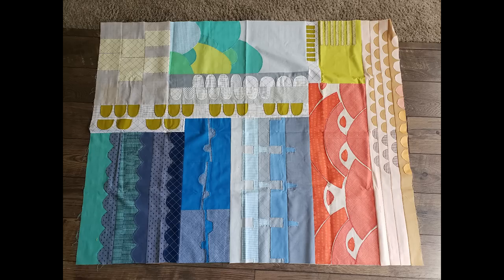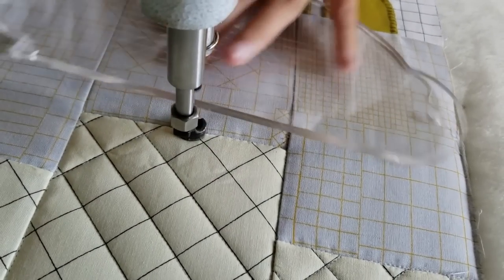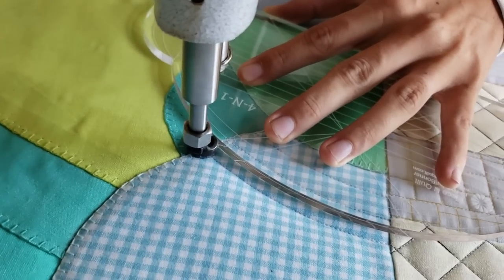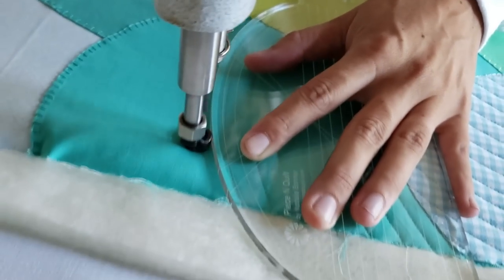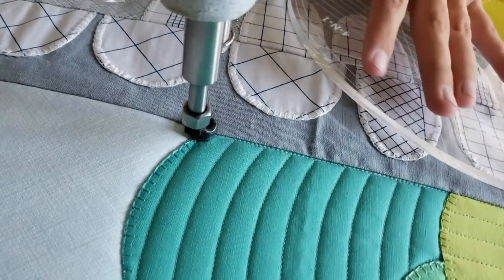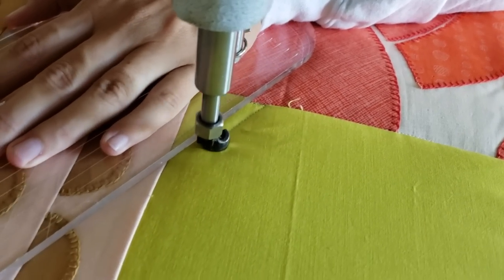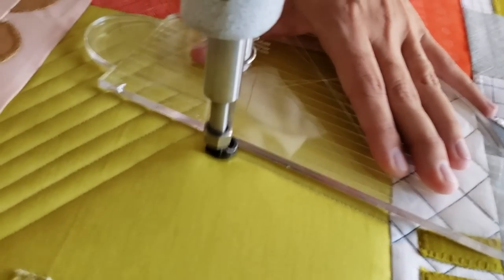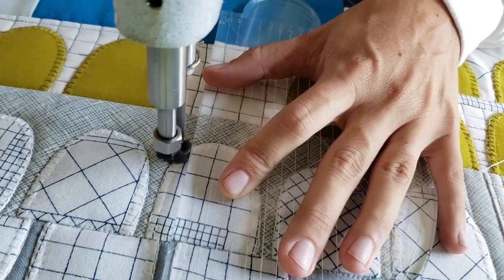Machine Quilting a Modern Quilt- With Natalia Bonner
For more details about the Stitch-Along and the products Natalia is using, visit her blog